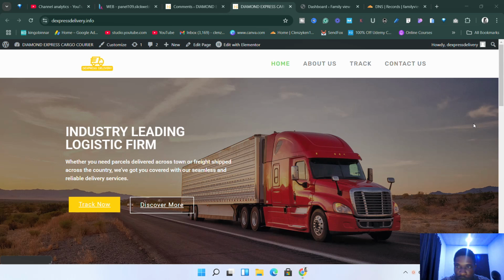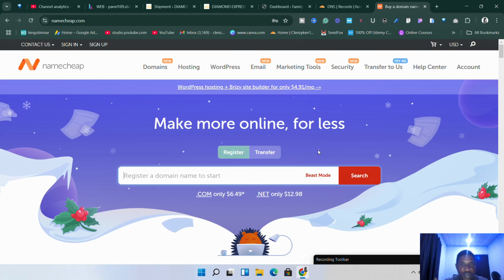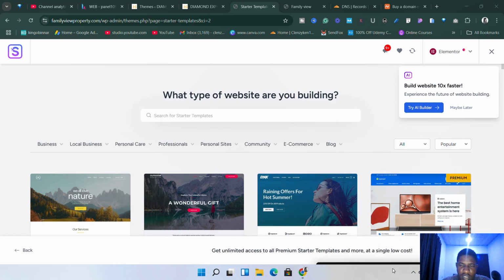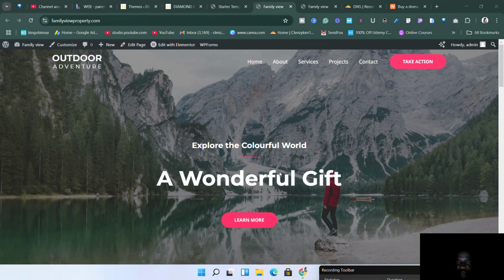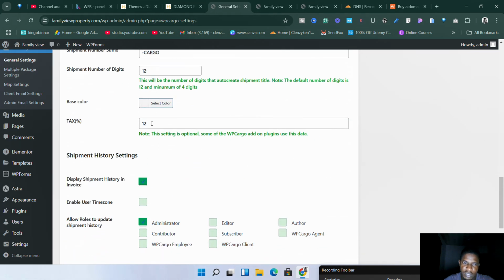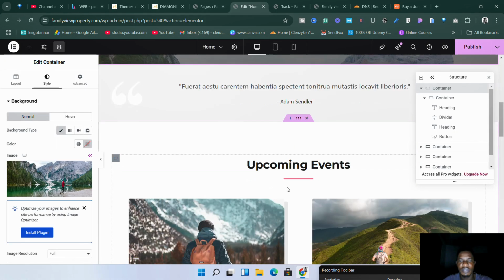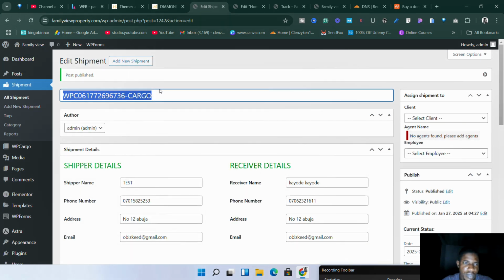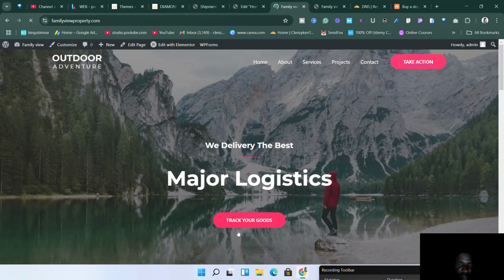What If You Could Create a LOGISTICS Website in Minutes? Free Theme and Plugins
I showed you how to create a logistics website in minutes in this video. Watch to the end to get all the information you need.

Kind Regards,
king Obinnar